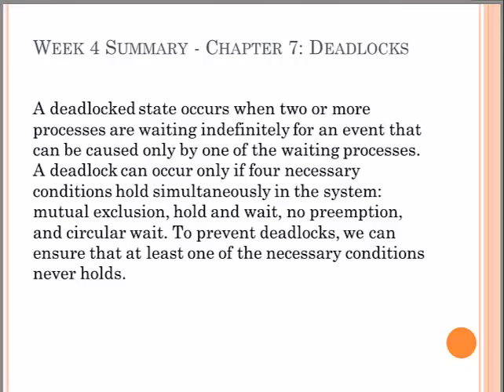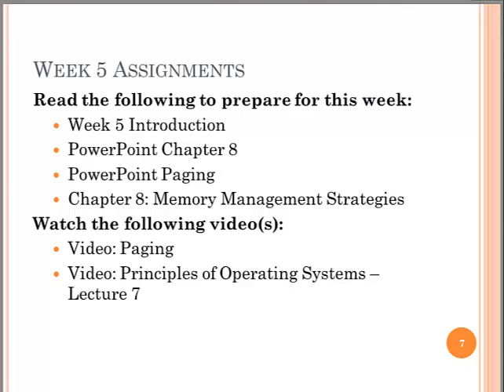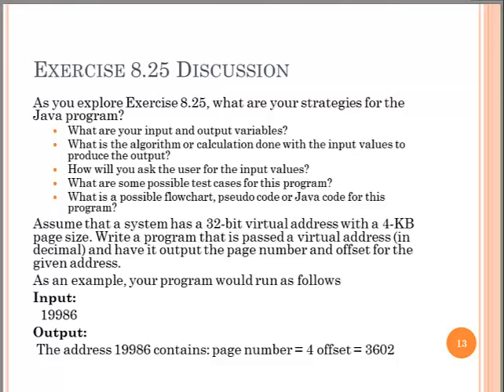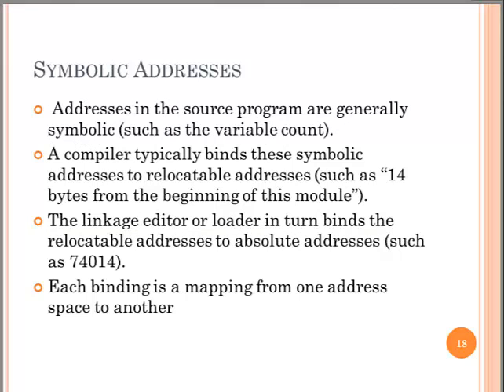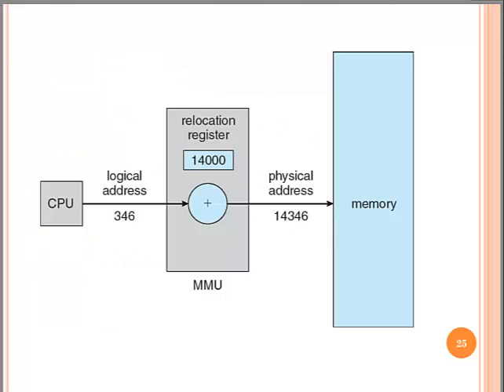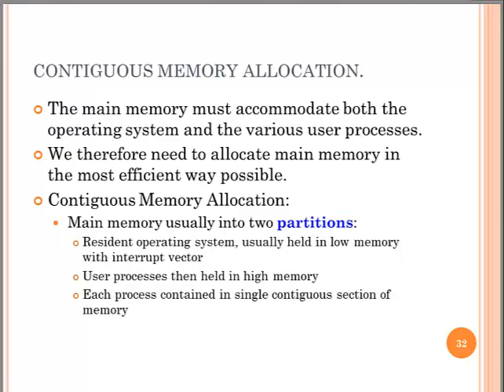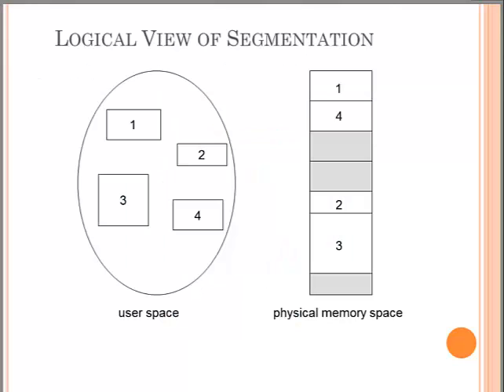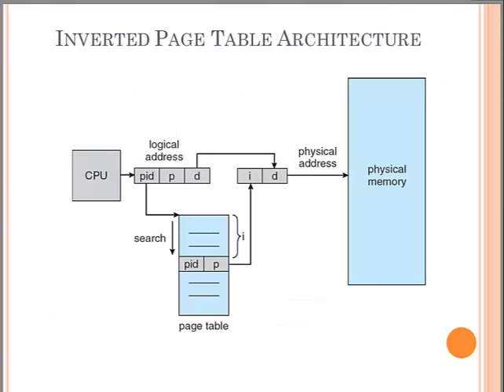IT241 Operating System Course - Week 5 - Virtual Session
SEU , BlackBoard